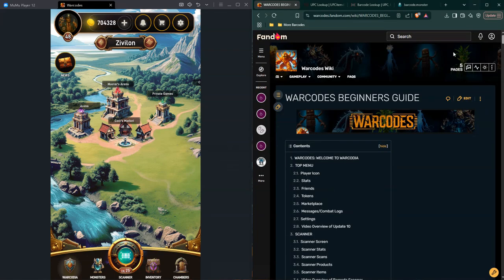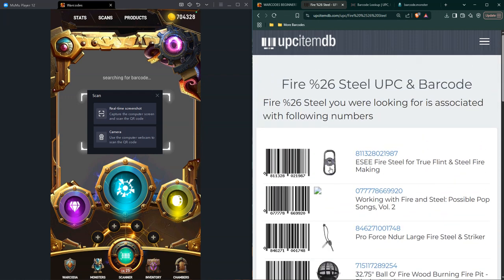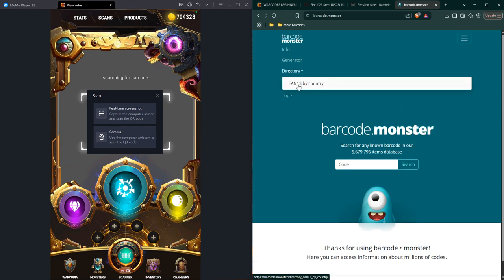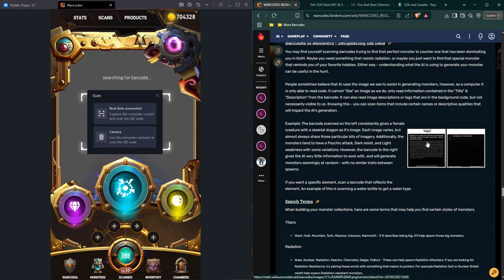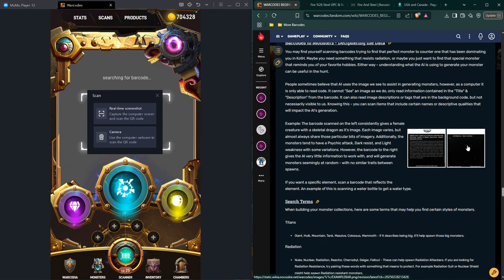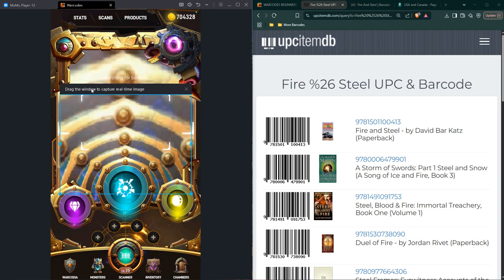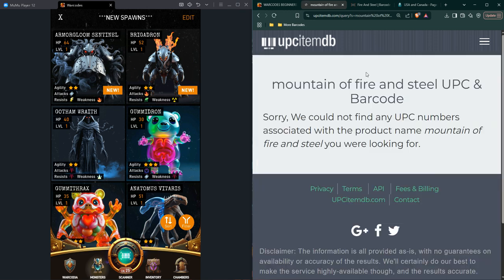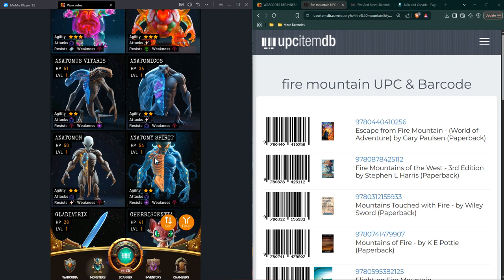Warcodes Ep 09: Barcodes! How do they work?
In this video we go over some of my favorite barcode websites, how the AI translates Barcodes into monster prompts, and how to target certain monsters when hunting barcodes.

For more information and tips, check out the Warcodes Fandom Guide

Chat with me and other fans!